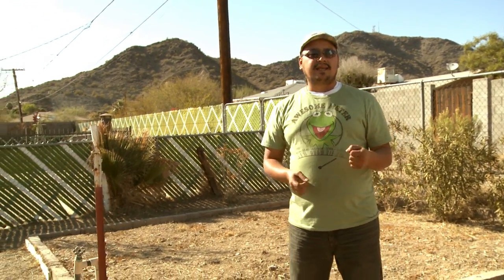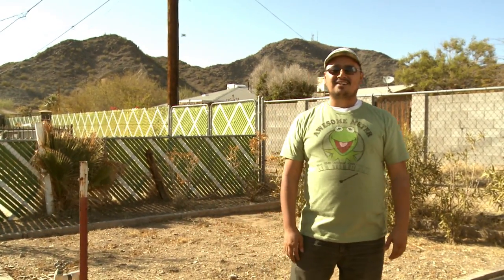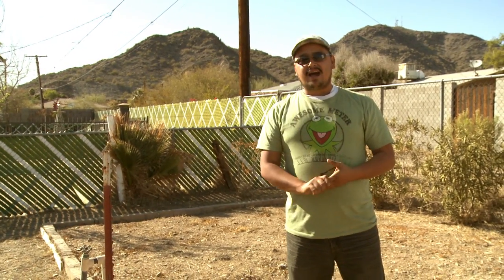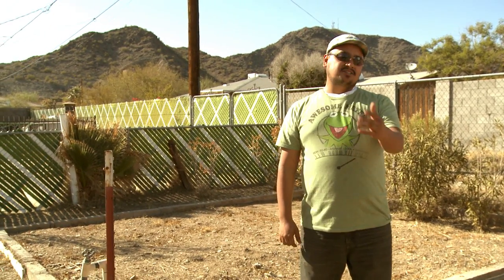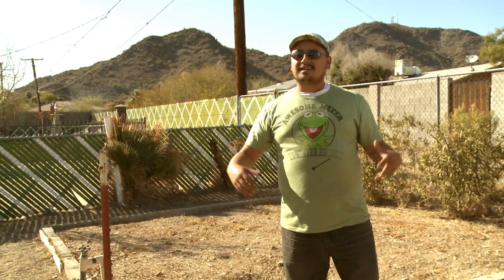Bandit Signs 101: Avoiding the Sign Police part 3